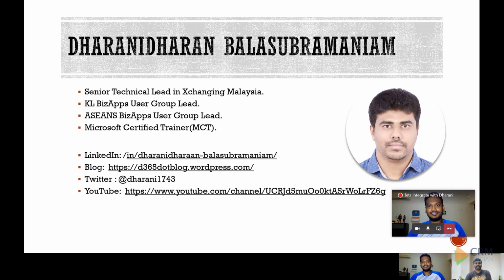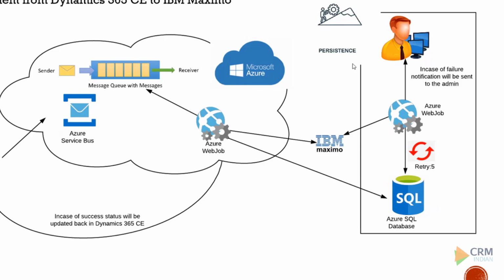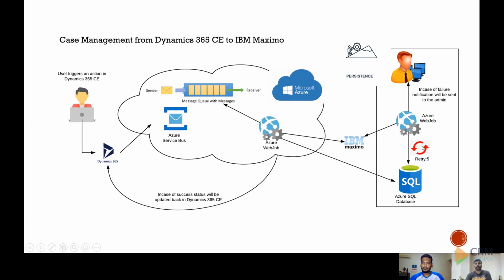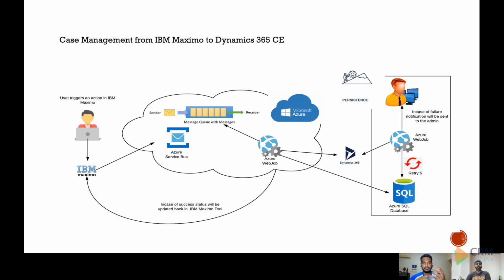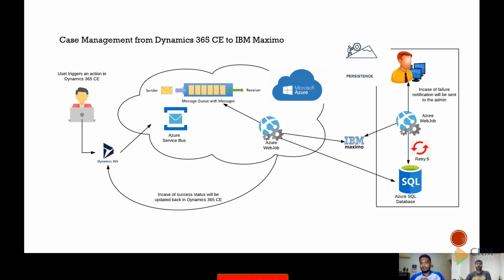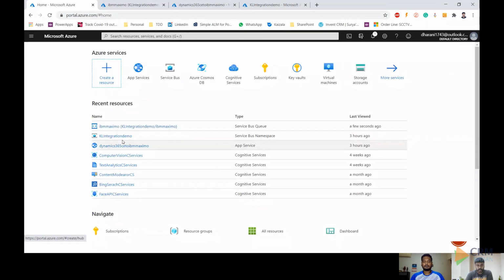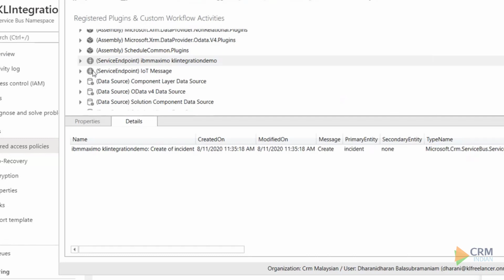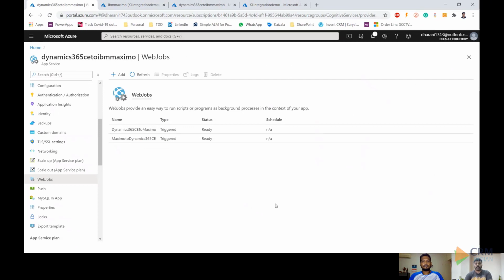2-way integration b/w Dynamics 365 & IBM Maximo | Let's Integrate - Episode 2 with Dharanidharan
In this episode, our guest, Dharanidharan, Community Lead & MCT, walks us through an integration use case that helped his customer recently to keep cases raised in two systems in sync. Cases created in D365 Customer Service (auto-created from SharePoint, where users logs in case) and tickets raised in IBM Maximo (where staffs logs in ticket) are synchronized continuously in realtime.

This scenario can be tweaked to integrate D365 Customer Service with any system that maintains tickets by replacing the IBM Maximo with other system's endpoints.

00:00 Intro about 'Let's Integrate'
01:18 Episode starts with speaker introduction
06:39 Use Case Briefing
15:28 Demo

Please feel free to add your feedback in the comment section.